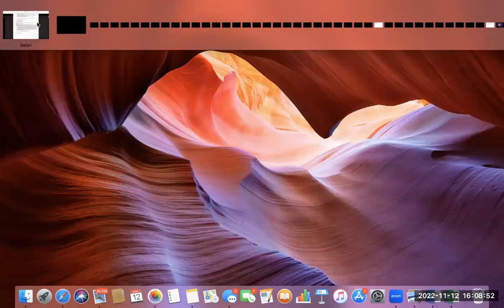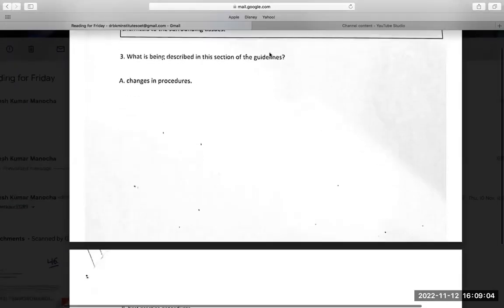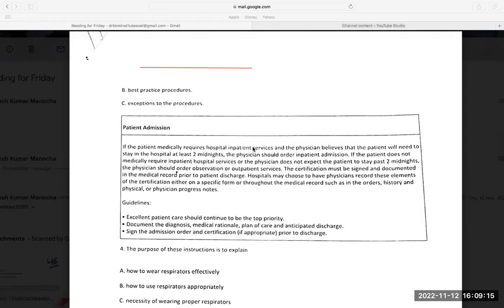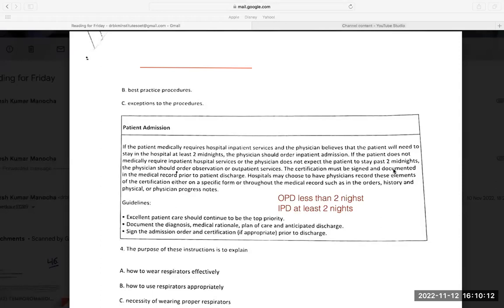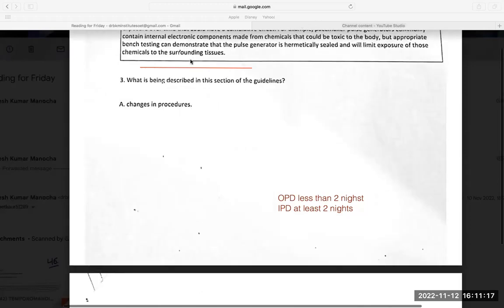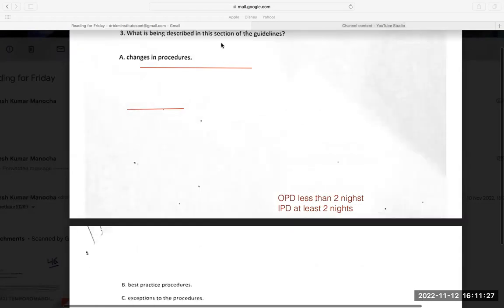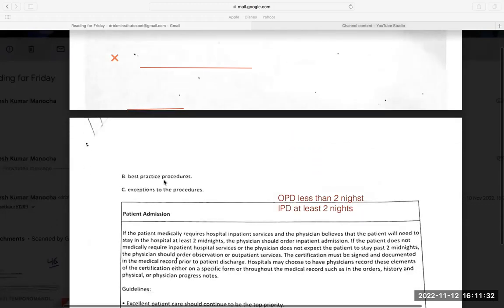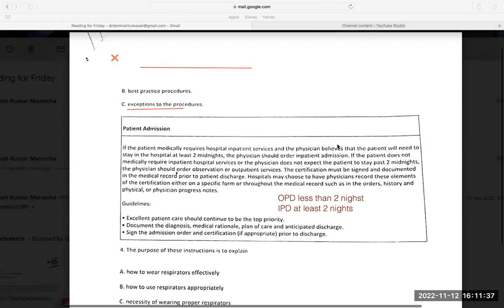Sample oet reading | Oet reading part C mcqs